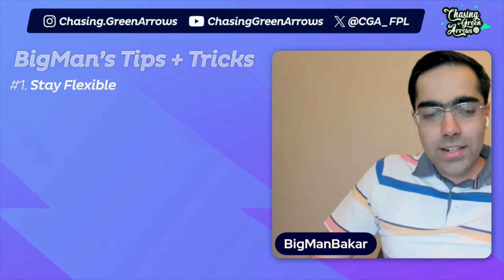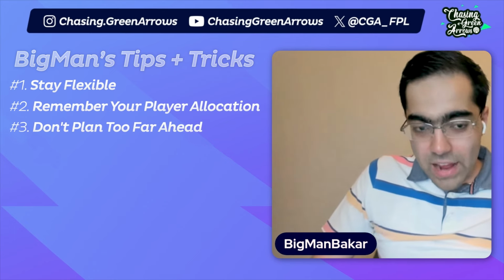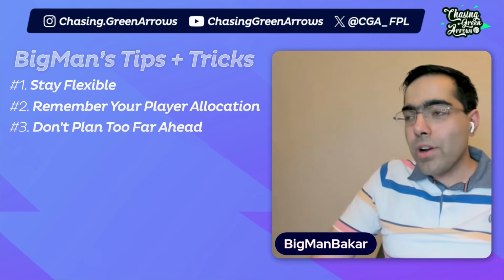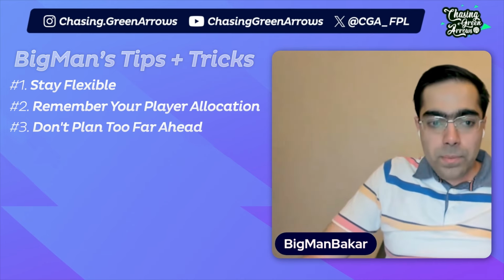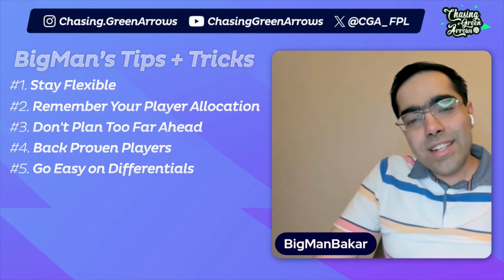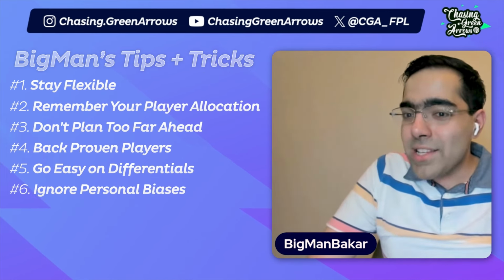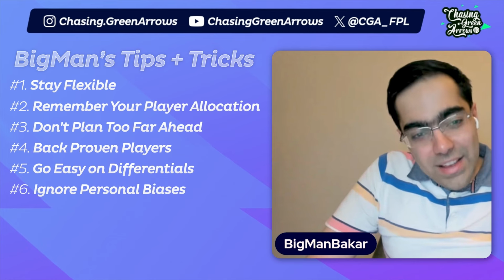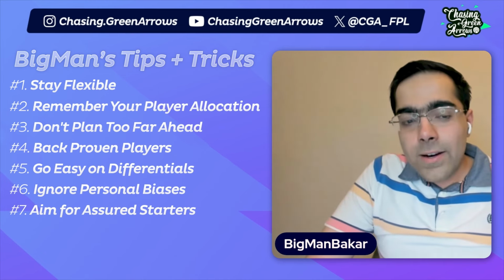CGA FPL 24/25 : THINGS TO KEEP IN MIND WHILE BUILDING FPL GW1 SQUAD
To join our league use code- vers7t

To keep up to date with us at any time in any place then follow us on;